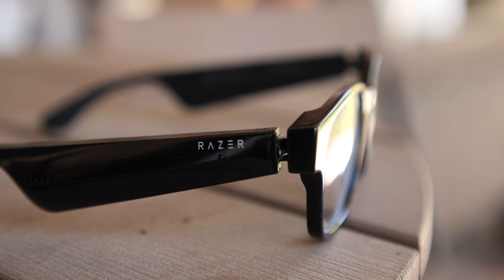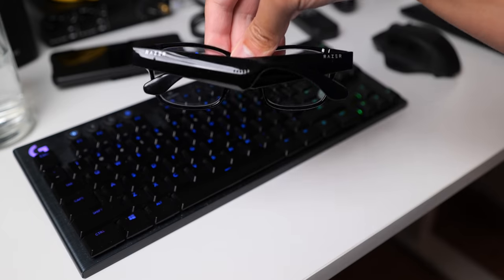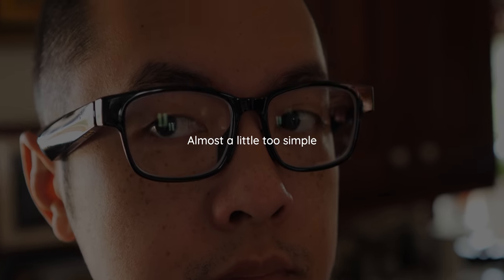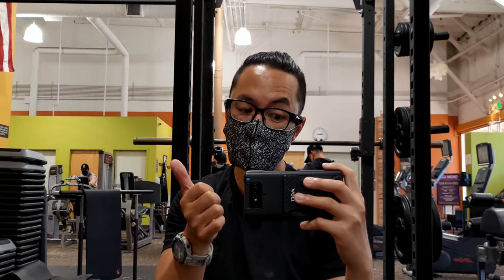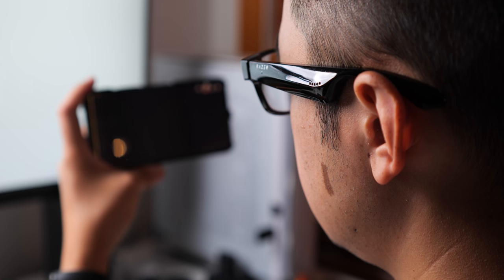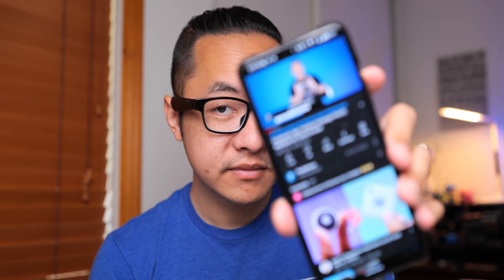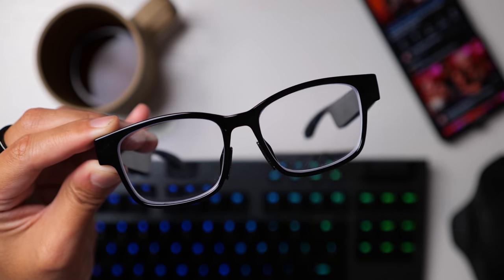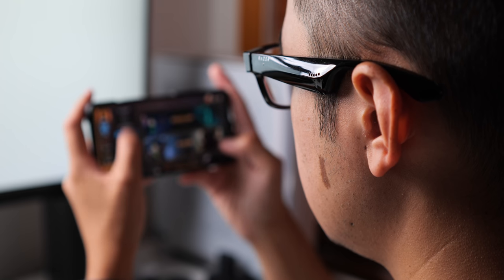Razer Anzu: A CLEAN Approach to Smart Glasses!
Our resident smart glasses reviewer brings his thoughts on Razer's more gaming-forward pair of audio frames. JV brings you the Razer Anzu Smart Audio Glasses, complete with truly wireless audio features and prescription lenses.

Song:
C Y G N - Chillhop Essentials Spring 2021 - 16 Leitmotiv